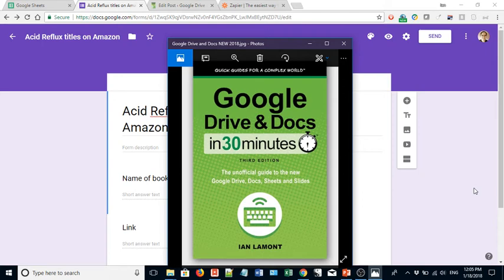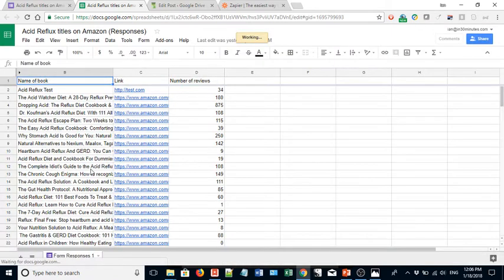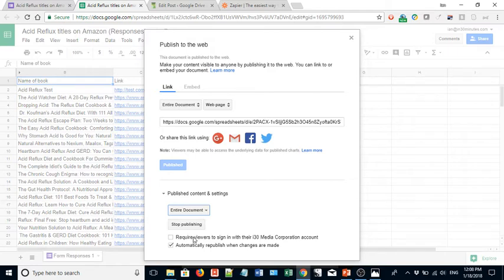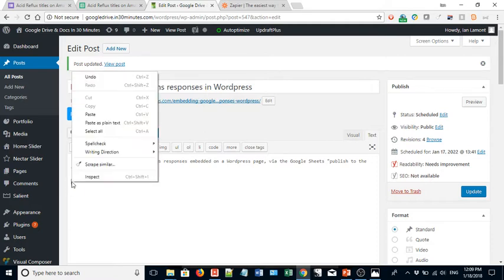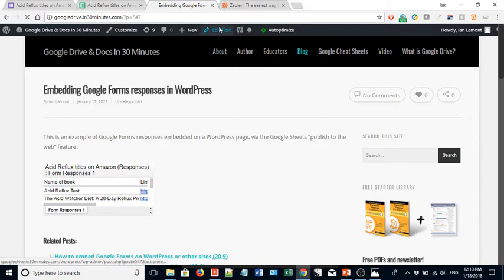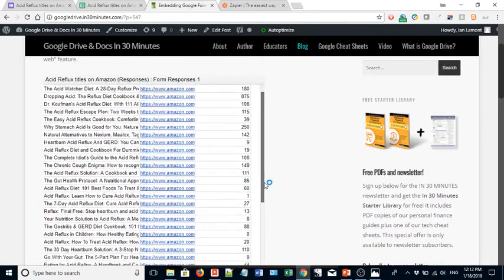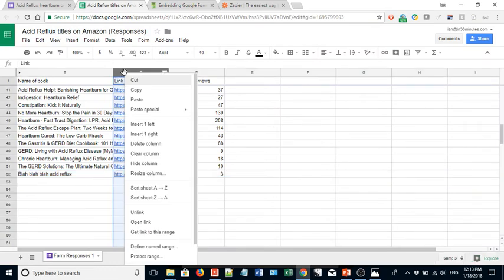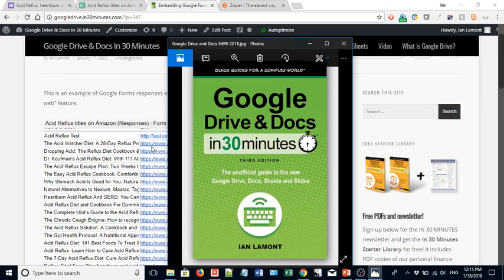Embed Google Forms responses on Wordpress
So you have created a Google Form to gather information and embedded it on your Wordpress but how do you share the responses on a public website? In this video, learn how to use Google Sheets online publishing capabilities to display the responses on a Wordpress post or page. The author also shows how to modify the size of the embedded iframe to make it easier for people to read. A second way of displaying information is also briefly described, using Zapier's Sheets-to-RSS feature and a Wordpress plugin to display RSS. Narrated by the author of GOOGLE DRIVE & DOCS IN 30 MINUTES.